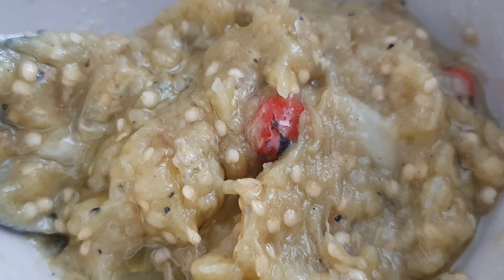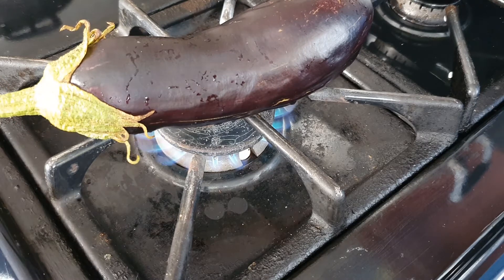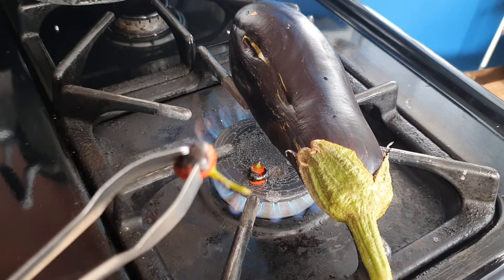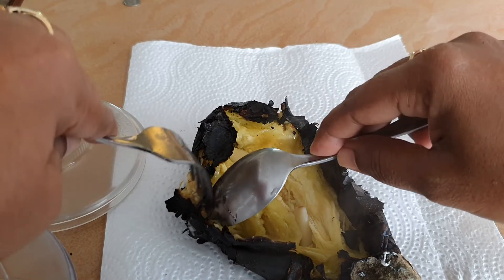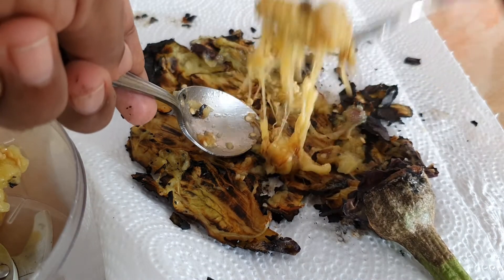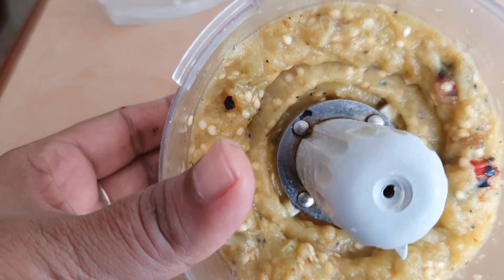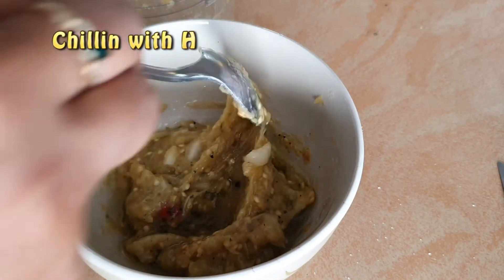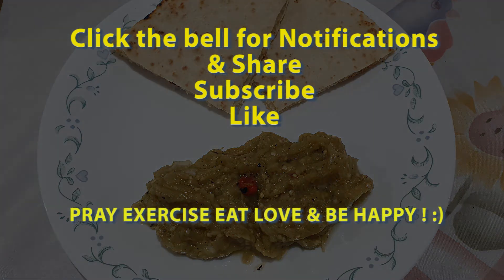EGGPLANT CAVIAR | BAIGAN CHOKHA WITH OLIVE OIL| MELONGENE DIP | BALONGEN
Hey thanks for stopping by to check out this video. There are many ways to make baigan chokha or eggplant mash with various ingredients. In this video I show you a simple traditional method with very simple and easy to access ingredients. Baigan/baingan is the Hindi word for eggplant/melongene or our Guyanese friends call it balongen. Chokha is a "mash" so you can do aloo (potato) chokha, damadol (tomatoes) chokha, eddoes (taro/arbi) chokha) etc. Be sure to check out my fire roasted tomato chokha recipe on my channel here's the
Make sure to select a nice young eggplant /baigan to make your chokha it makes a difference in the taste and how fast it roasts. The fresh, young eggplants have a deliciously sweet taste.
Just a side note :The more mature eggplant can also be used but it takes a little longer to roast and cook inside plus the seeds are brown and a little tough. Sometimes the pulp remains stringy even after roasting.
Besides Trini sada roti you can use this chokha as a dip with your favourite chip. Believe it or not baigan chokha is now being bottled and sold in supermarkets. So why not learn to make your own fresh and tasty!

INGREDIENTS:
1 YOUNG EGGPLANT
ONIONS CHOPPED(AS MUCH AS YOU LIKE)
PEPPERS (OPTIONAL AS MUCH AS YOU LIKE)
2 TBSPS EXTRA VIRGIN OLIVE OIL (using 2 tbsp for this small eggplant)
3 CLOVES OF GARLIC

REMEMBER TO PRAY, EXERCISE , EAT, LOVE AND BE HAPPY
Thanks for your support as I continue on my journey of living better than yesterday.
Heidi :)